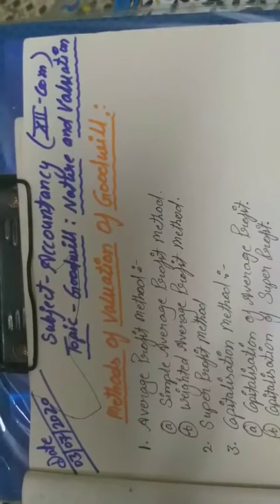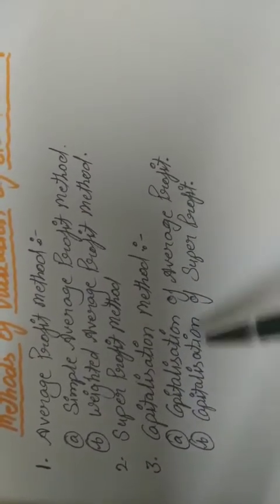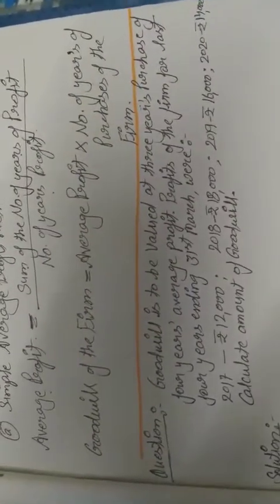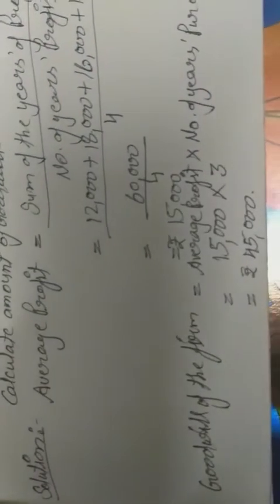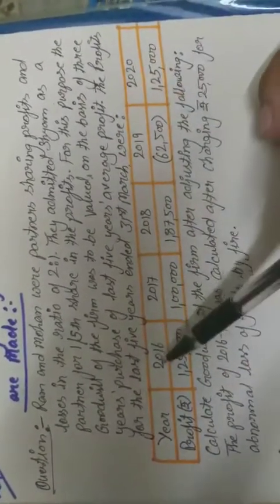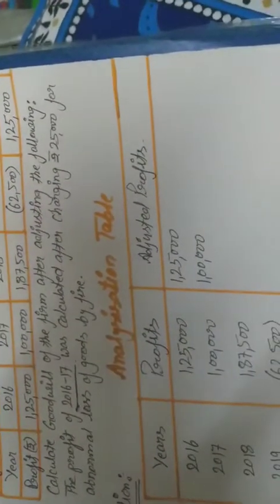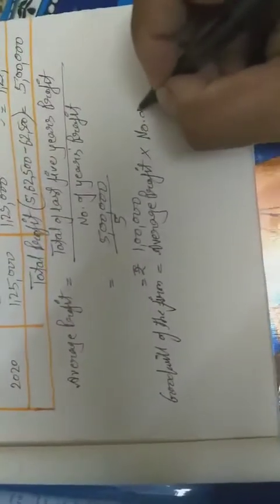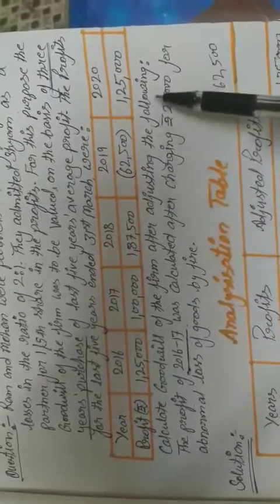Accountancy class XII com 03/07/2020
Goodwill: Simple Average Profit Method